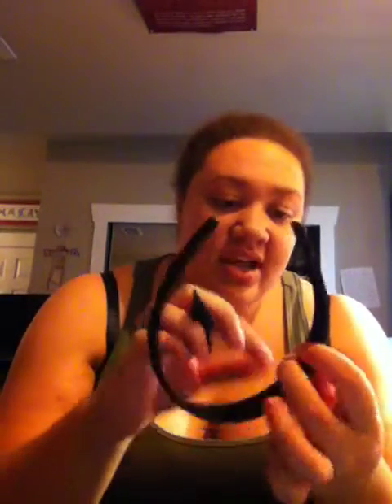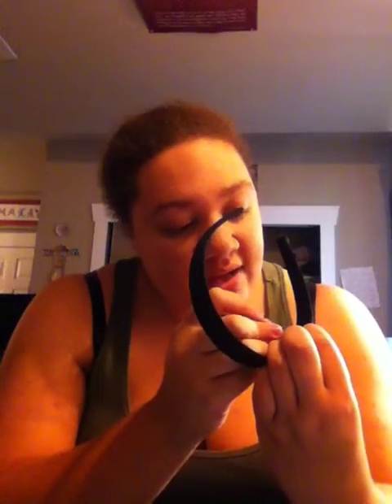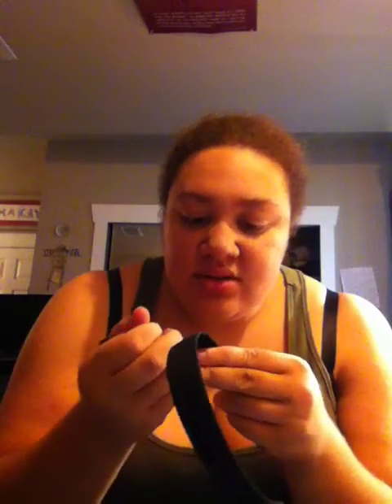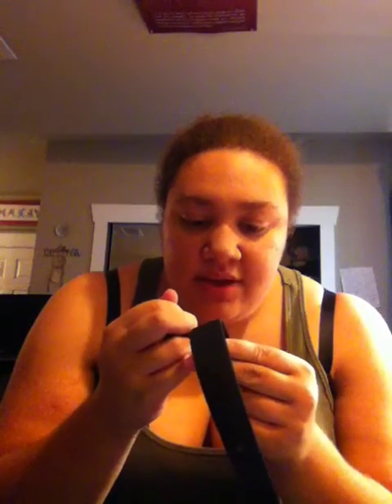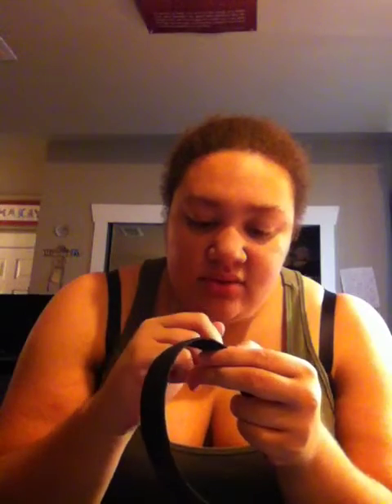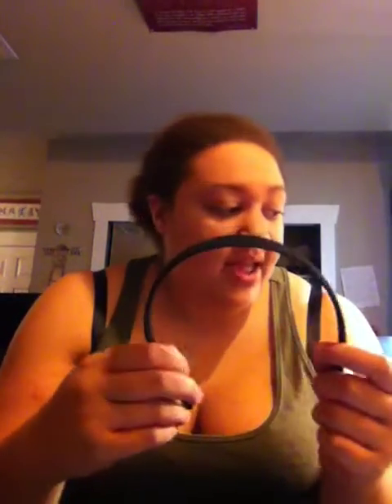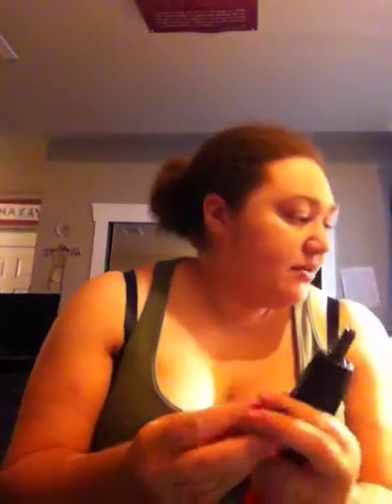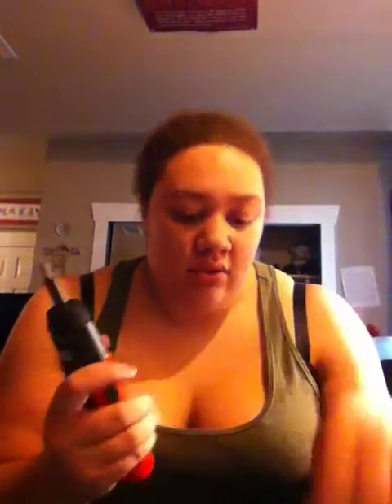Karkat Horn Tutorial 3/3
Here's part three! Sorry it took so long guys, but it is here now, and you can have it. I've gotten a lot of work done on other horns, an this strategy is still the best for getting your horns on and steady.